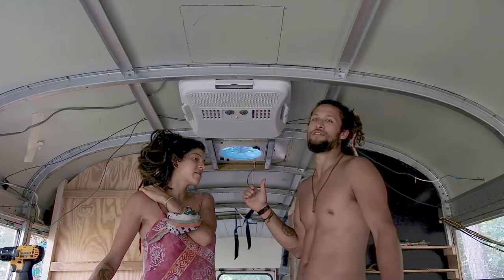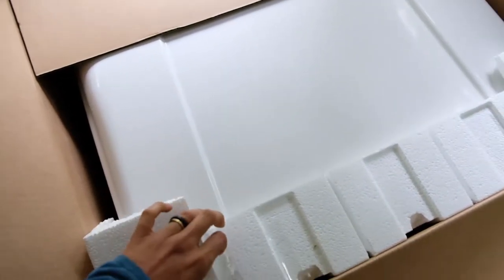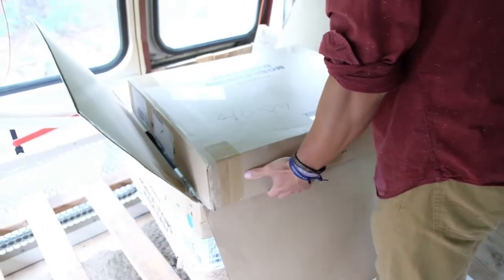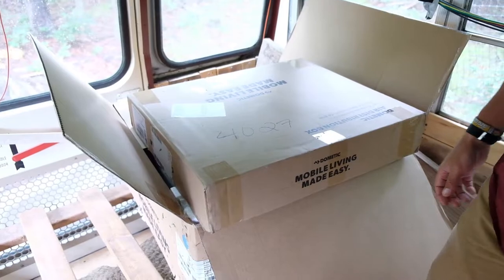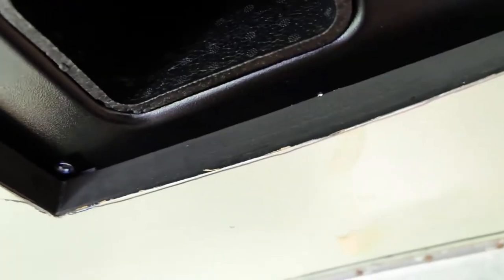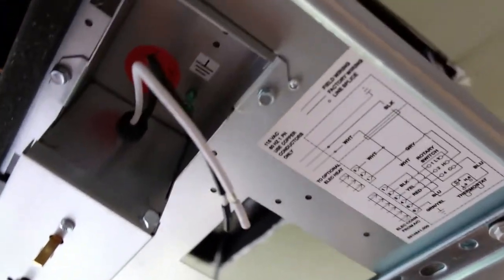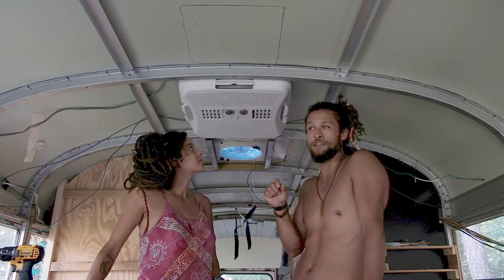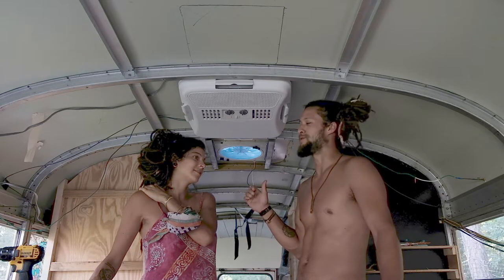EPISODE #22 SKOOLIE CONVERSION: AC Unit installation in school bus renovation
Well its hot as balls here in NC and we had to prioritize the AC unit to get installed asap!! It was definitely a splurge, but totally worth it.  Cools the bus down significantly even though we still haven’t insulated the entire bus yet.

Dometic AC Unit
AC Control Panel

Instagram is @big.bird.bus…and for now we are the Vagabond Caravan here on Youtube, but that might be changing since we only have on wild bus!

As always we appreciate you guys watching our crazy Vagabond.Caravan!
Much love!

Yard sale
by YouTube Silent Partner

Who we are:
A Husband & Wife duo.  Justin is a full time Entomologist for BASF and beekeeper.  Juliana aka Juby is self employed running a small Wandering retail boutique of crafts, handmade items, sustainable, & made for a cause products.  We have 2 cats, 2 buses and quite the adventure ahead of us!
Love & Light
XOX